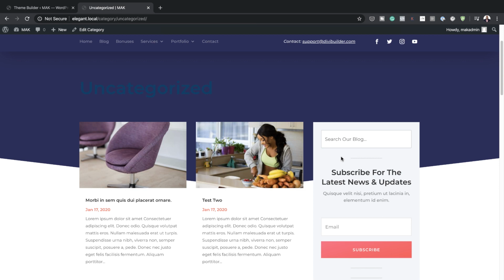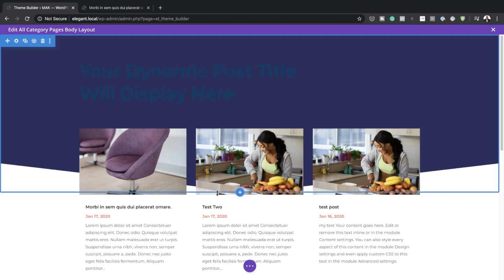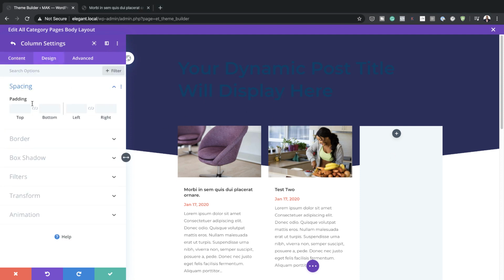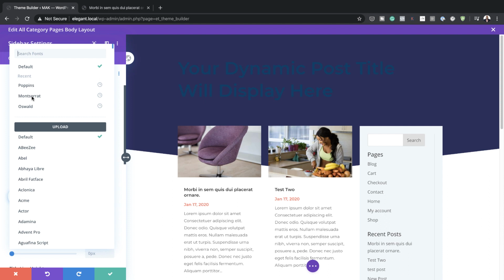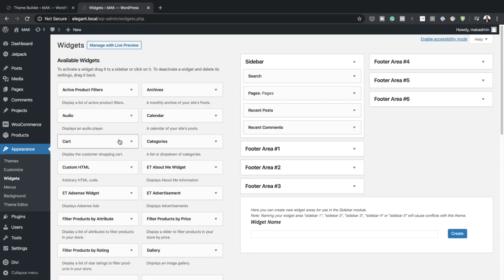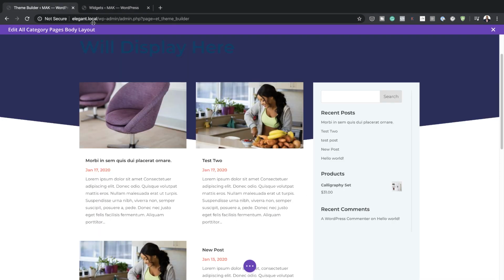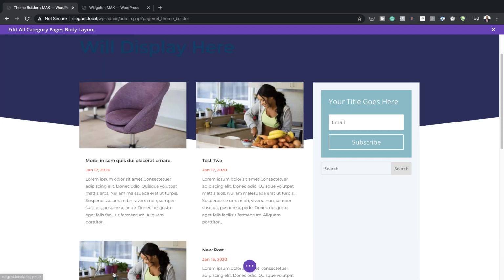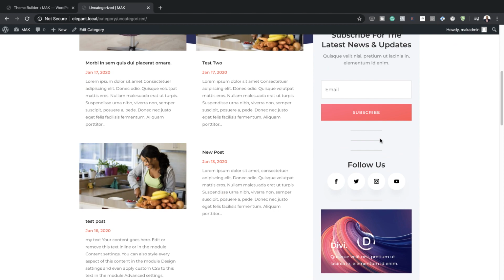How to Optimize Your Sidebar on Mobile Using the Divi Theme Builder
I some cases, keeping a sidebar on mobile can be a bit of overkill. Users are happy to scroll through relevant info on their tablets and phones (to a point). But when you have a significant amount of sidebar content after the main content of the page, users may never reach the footer, which usually consists of some important calls to action. That’s why it is important to optimize the sidebar on mobile.

In this tutorial, we are going to go over ways you can use the Divi Theme Builder to optimize your sidebar on mobile display. Here are some of the things we will cover in this article:

- How to Create a Template with a Sidebar
- Creating Sidebar Content Using Divi Modules and WordPress Widgets
- Using Multiple Widget Areas to hide/show certain widgets on mobile
- Controlling the Spacing Between Sidebar Content on mobile
- Hiding Sidebar Content Completely on Mobile
- Hiding Some Sidebar Content on Mobile
- Hiding Elements within Modules to Minimize Content on Mobile
- Making Sidebar Content Responsive by adjusting text size and spacing
- How to Change the Stacking Order of the Sidebar on Mobile